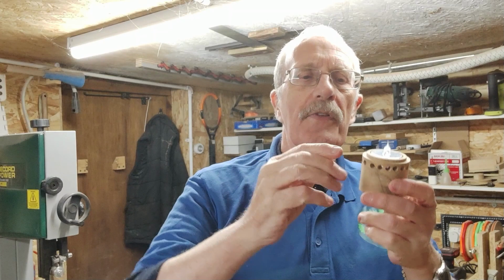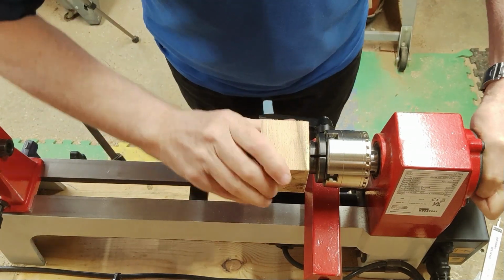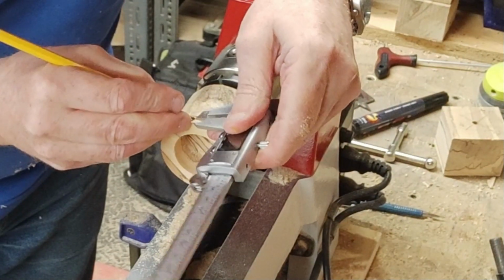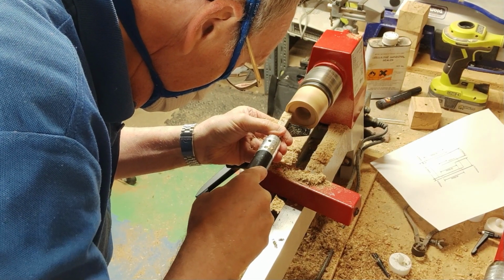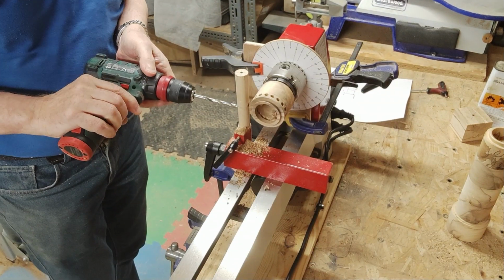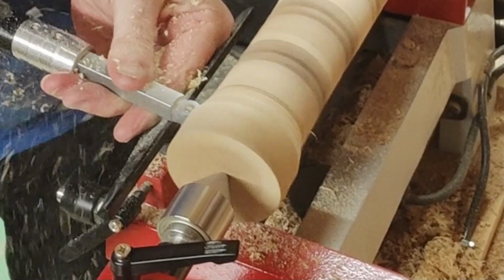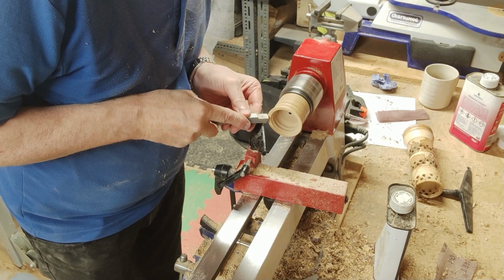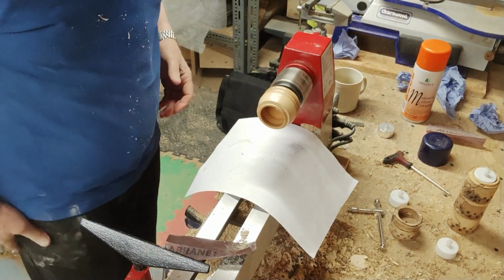Stackable Tea Light Holders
Using carbide insert tools a little more complicated project for woodturning beginners in time for Christmas.
A warts and all step by step instruction video with a few mistakes and how to rectify them.